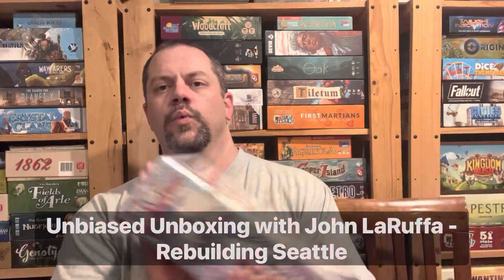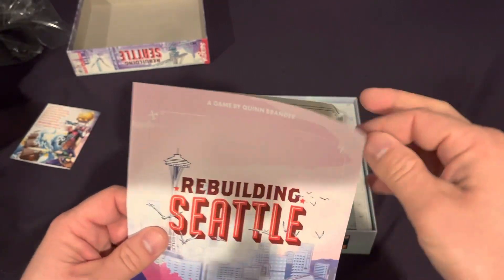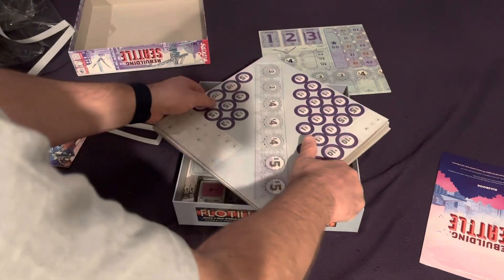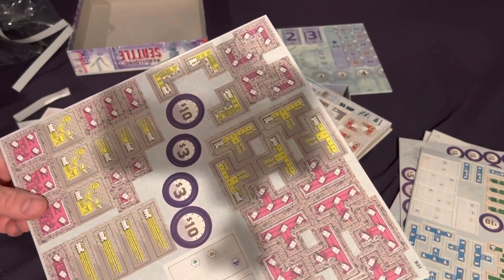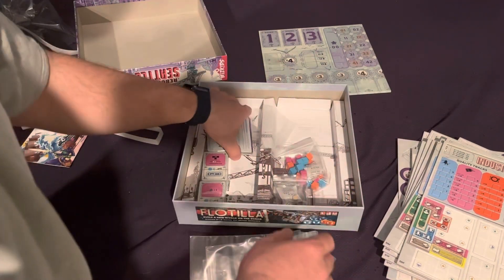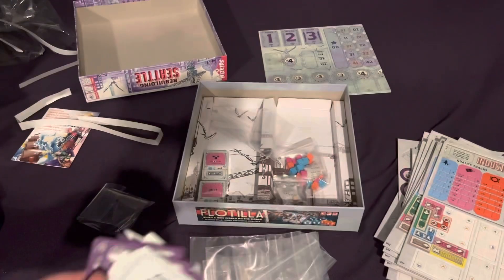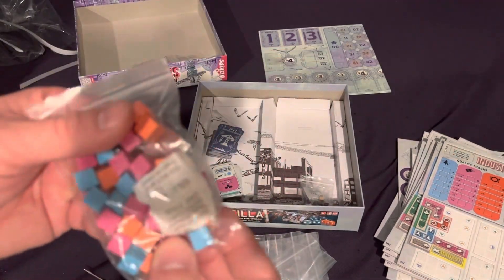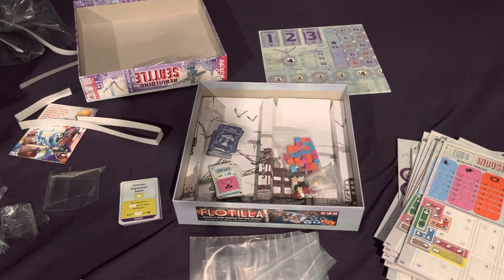Rebuilding Seattle - Unbiased Unboxing with John LaRuffa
Let’s see what is inside this heavy box!